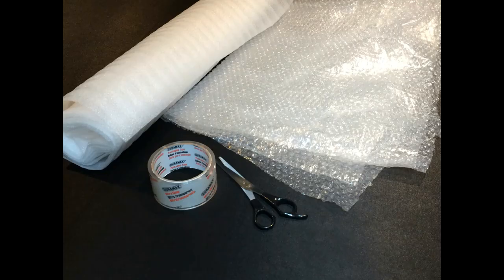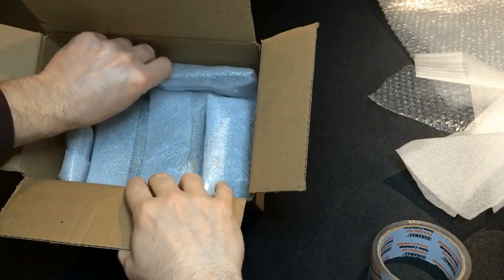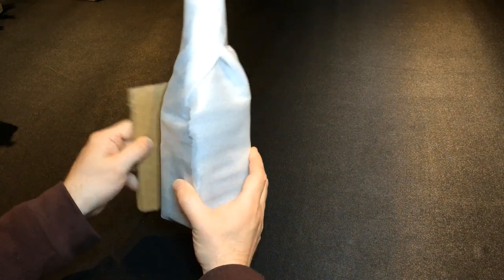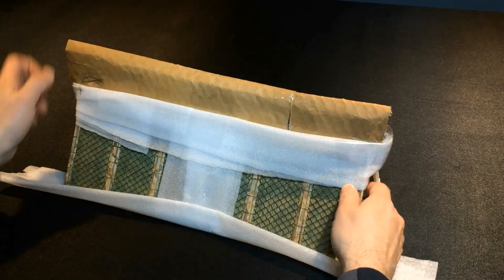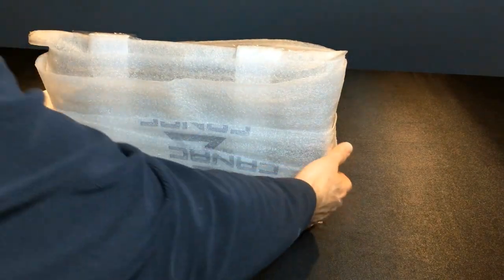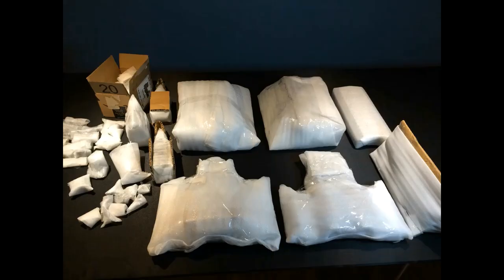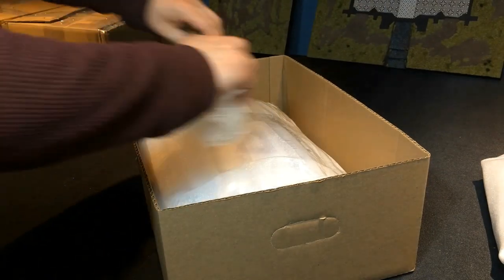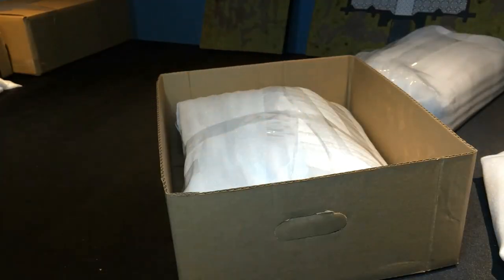How to Safely Wrap and Pack miniature figurines and Large models for shipping or transportation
Hello everyone, in this video I demonstrate how I securely wrap and pack miniatures and large models for shipping.

The Gothic Church displayed in this video is a 3D printed model I painted in 2022. It was designed by Gothic Things for their Kickstarter.